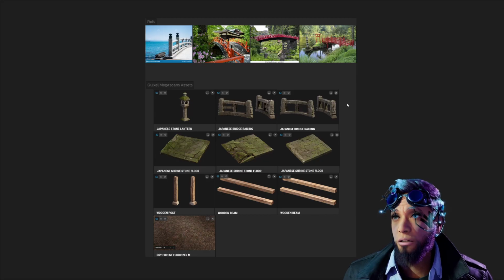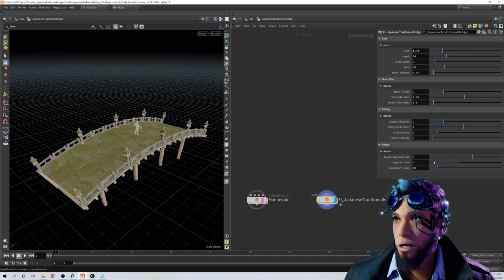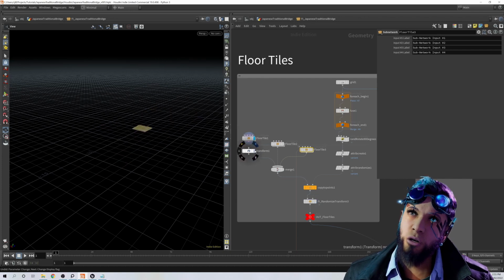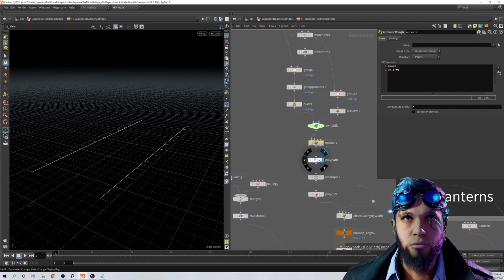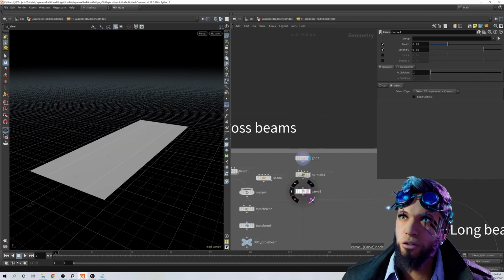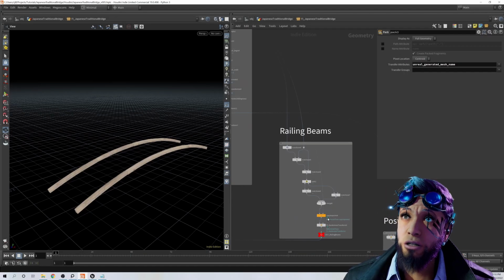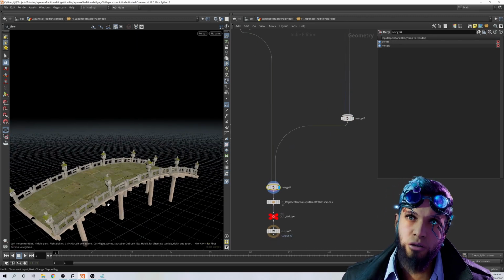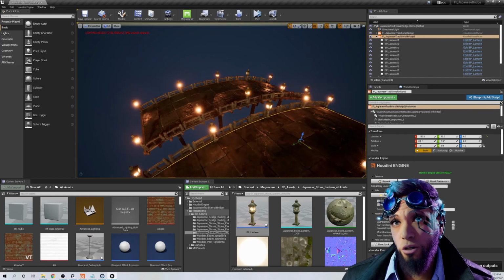Dr. Hou - Tutorial: Japanese Traditional Bridge Procedural Generator with Houdini & Unreal Engine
We hope you enjoy this tutorial! We would much appreciate your support!

Project files and HDAs with Standard & Comercial Extended License are also available separately on ArtStation. Or recommend this product and earn at least 3% commission.

You can also support/sponsor the production of Dr. Hou tutorials & First Iteration indie games by donating. You are welcome to request a topic in a message when donating. Donors with significant donations will be mentioned as sponsors in the next free tutorials.

In this course, take on a journey with Dr. Hou and learn how to create a procedural Japanese traditional bridge generator with Houdini and Unreal Engine. The approach uses modular scanned Quixel Megascans pieces and textures to build a high fidelity procedural game ready asset at low cost and allows flexibility to be swapped with any other parts for a completely different look, style, or theme. It also utilizes Unreal performance optimization techniques like hierarchical instancing and LODs preservation. In the end, learn some procedural lookdev/shading techniques to make the assets look more unique, natural and believable and sparkle a bit of magic to your scene with animated lights using Unreal blueprints.

Chapters:

00:00 INTRO
00:31 DISCLAIMER
00:45 REFERENCES & ASSETS
01:44 GENERATOR OVERVIEW
04:10 FLOOR TILES
06:56 FLOOR BASE
08:11 RAILING
10:43 LANTERNS
11:59 CROSS BEAMS
13:42 LONG BEAMS
15:18 RAILING BEAMS
16:40 POSTS & FINAL STEPS IN HOUDINI
18:38 INSIDE UNREAL
19:49 LANTERN BLUEPRINT
21:17 OUTRO

Would like to follow, support or simply have a question for us?